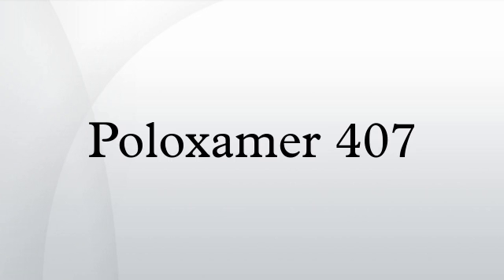Poloxamer 407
Poloxamer 407 is a hydrophilic non-ionic surfactant of the more general class of copolymers known as poloxamers. Poloxamer 407 is a triblock copolymer consisting of a central hydrophobic block of polypropylene glycol flanked by two hydrophilic blocks of polyethylene glycol. The approximate lengths of the two PEG blocks is 101 repeat units while the approximate length of the propylene gycol block is 56 repeat units. This particular compound is also known by the BASF trade name Pluronic F127 or by the Croda trade name Synperonic PE/F 127.